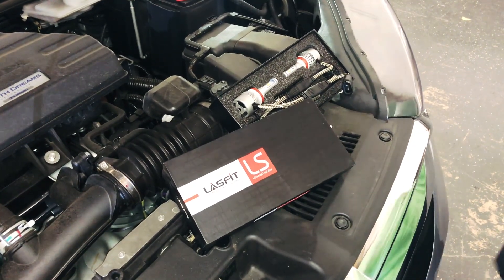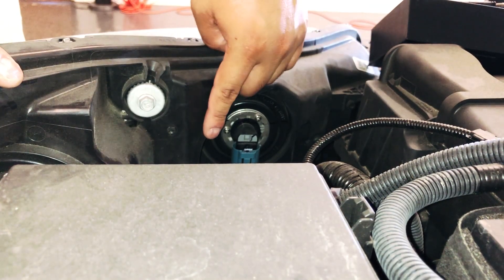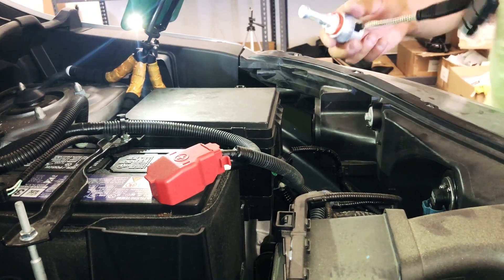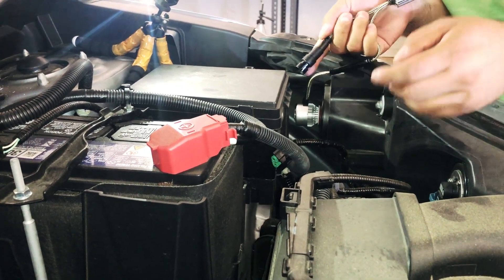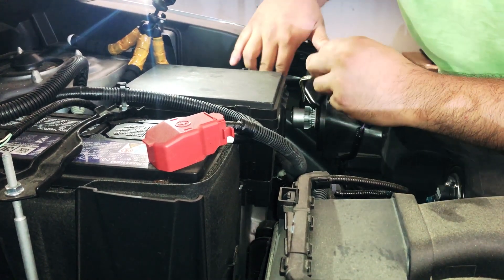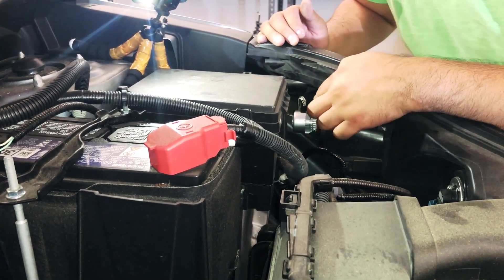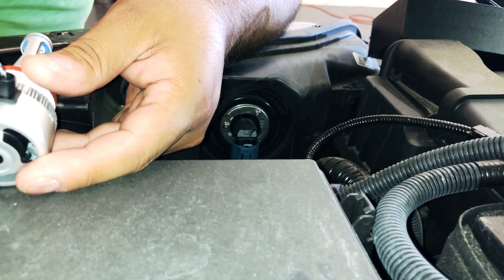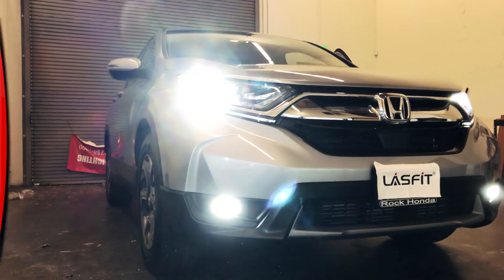How to Install LED Headlight Bulbs on 2018 Honda CR-V H11 Low Beam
👉Lasfit LAair series H11 LED bulbs fit for Honda CR-V, low beam.

Thank you all for your support to Lasfit.

In this video, we'll show you how to install LASFIT LED bulbs H11 on 2018 Honda CR-V.  It's easy to replace the stock halogen bulbs, you guys could do it by yourself. You'll be surprised how bright they are!
NOTE:
The LED bulbs in the video is LS series, which is out of stock. NEW LAplus series H11 LED bulb is available: